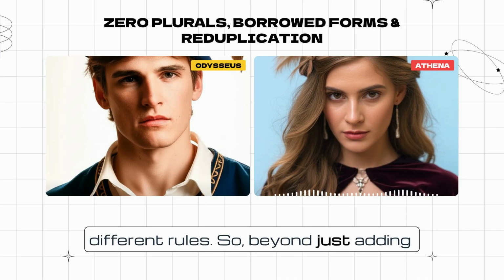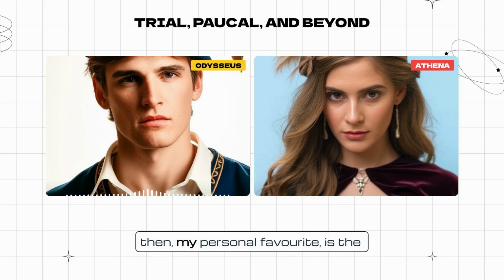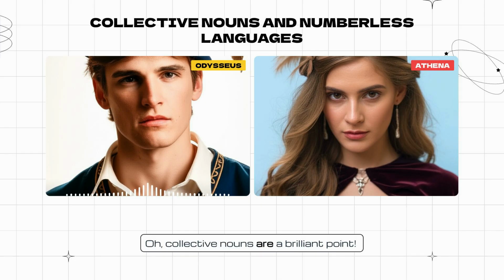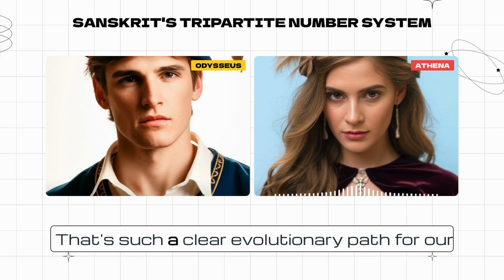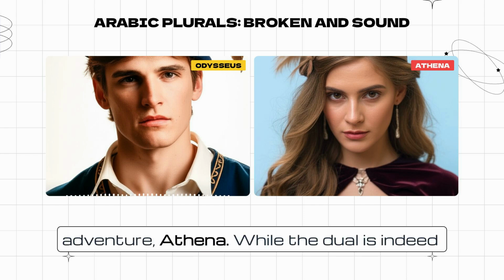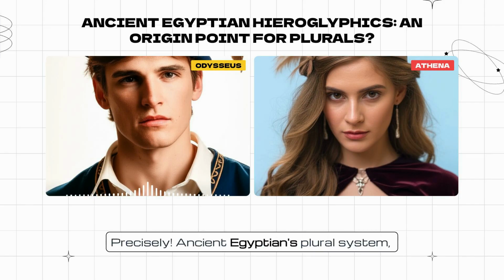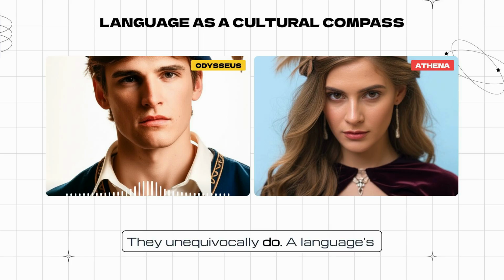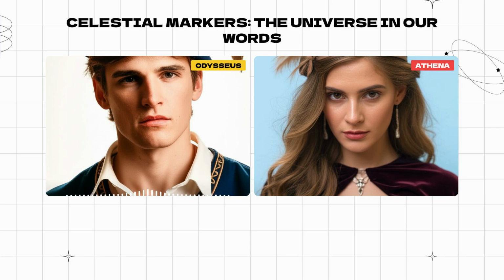Adding an S in Languages to Handle Multiples (Odysseus and Athena :-)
Video : MagicPods AI.

Written with Aitubo AI.

Linguistic definitions.

A noun is a word that names a person, place, thing, or idea. Here are some examples:-

Person: Botanist, Teacher, Sara
Place: City, Park, Town.
Thing: Book, Plane, Tree.
Idea: Freedom, Love, Happiness

A pronoun is a word that replaces a noun in a sentence to avoid repetition and make communication more efficient.

Example : The bat flew over the tree. The bat was headed North.

Becomes : The bat flew over the tree. It was headed North.

A verb is a word that expresses an action, occurrence, or state of being. It is an essential part of a sentence, as it conveys what the subject does or what condition it is in. Here are some examples of verbs:

Run: The joggers run every morning.

Jump: The rabbit jumped over the fence.

Think: He thinks deeply about his Chess.

Create: They create beautiful art.

Exist: Where else do pyramids exist?